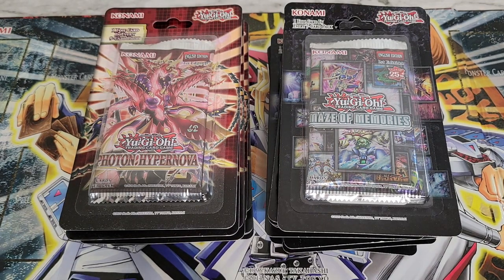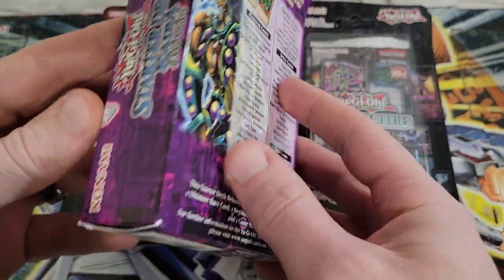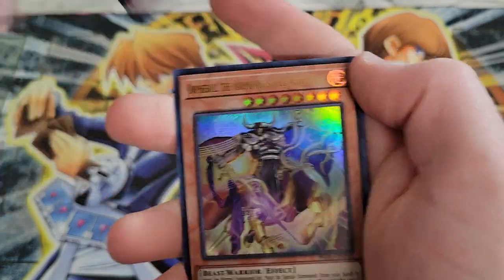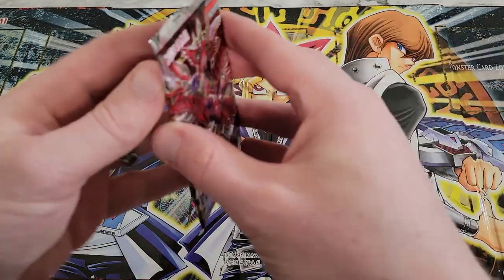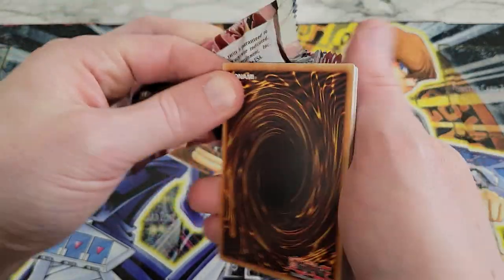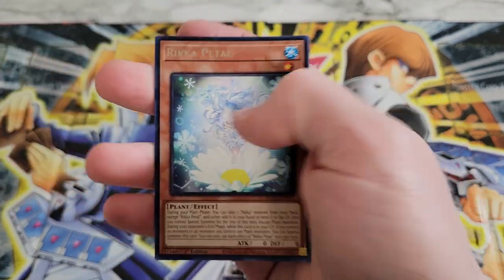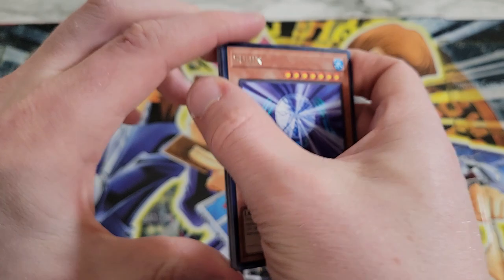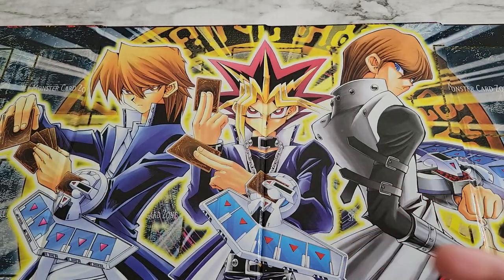10 Blisters of Photon Hypernova vs. 10 Blisters of Maze Of Memories (YugiOh Opening)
In this video, I'll pit 10 blister packs of Photon Hypernova against 10 blister packs of Maze of Memories to see which yields the best pulls. Both sets have strong chase cards with collector rare Baronne de Fleur or Starlight Rare Mirrorjade the Iceblade Dragon, but drop off quickly outside of the chase. Do one of these sets have a hit in them to push them past the other? Tune in to find out!